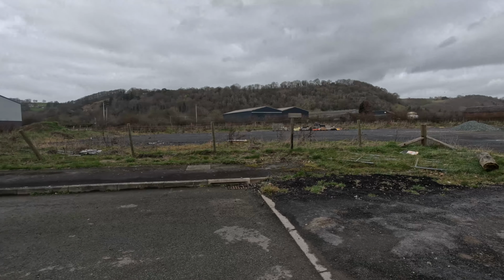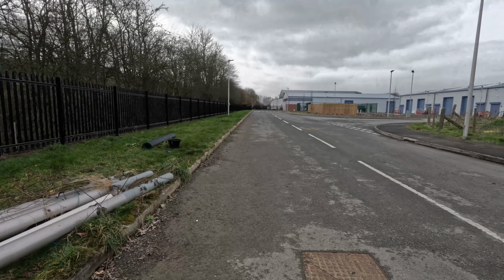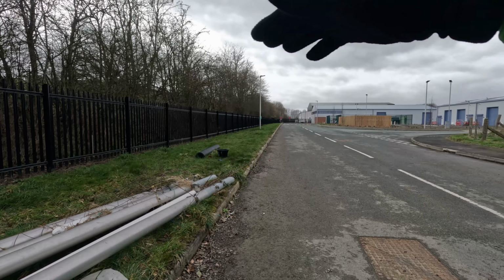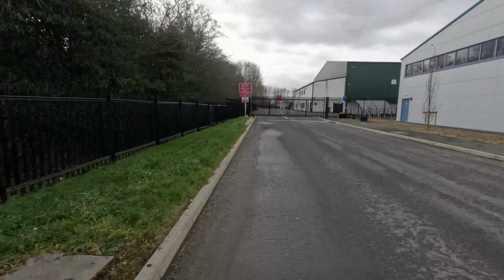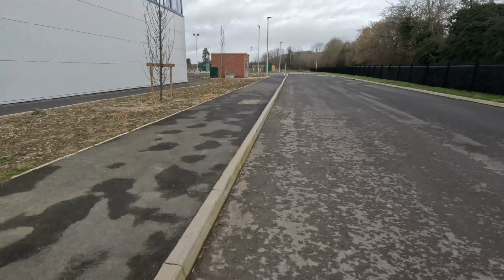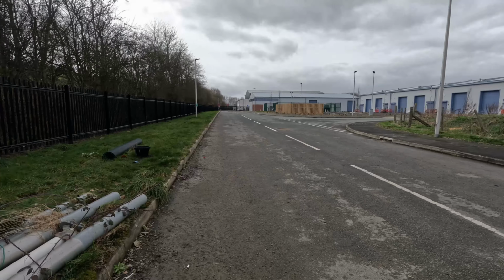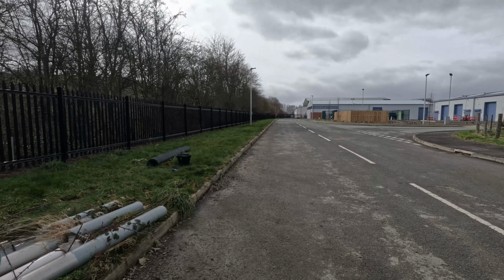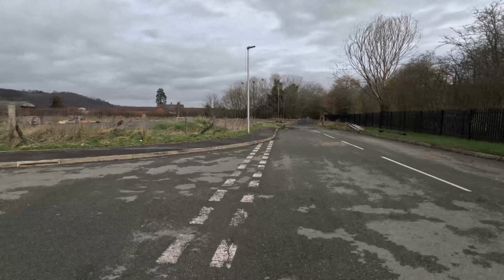Sunday sprint training session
Sunday running session. Short for time and with some painful runs this week, decided to do a shorter session.
This session was just under a 1 mile easy jog out to a quiet industrial area.
On a straight, flat piece of road, did 10x sprint intervals. Each effort was approximately 25 seconds from one end, with an easy jog back to the start.
After the 10 intervals, did a little lap round the area then a slow jog back. Just under 4 miles in total.